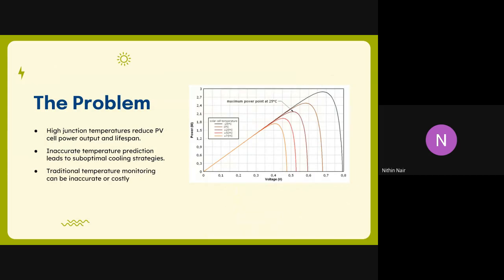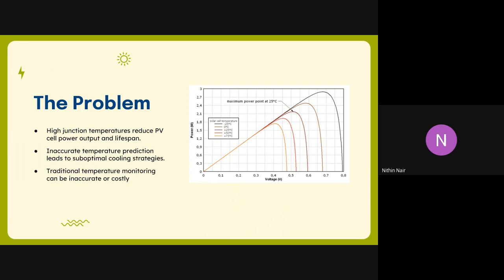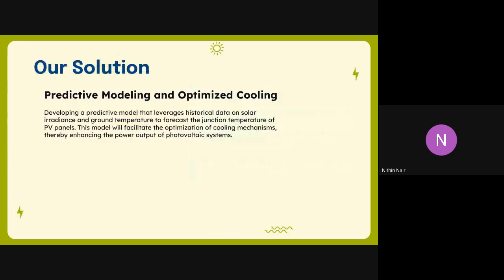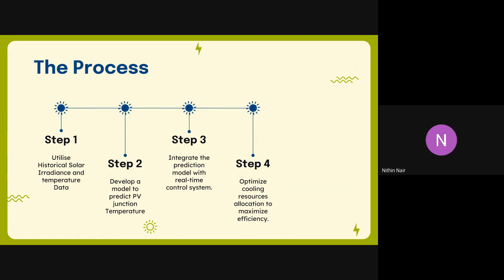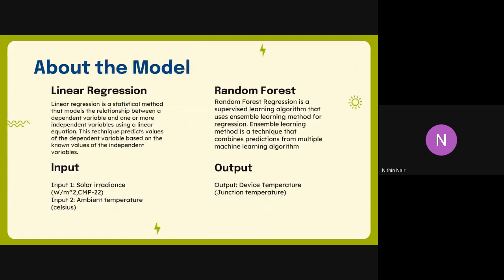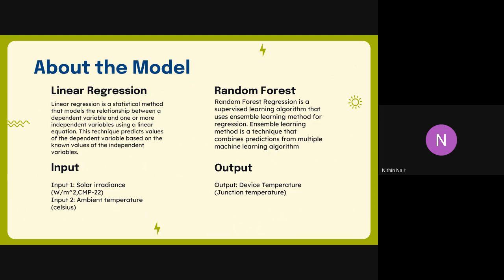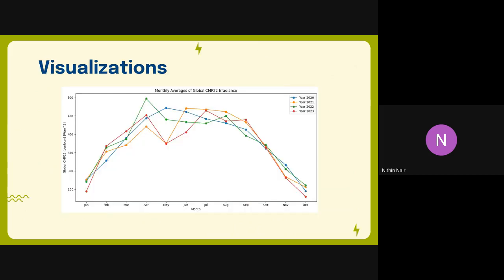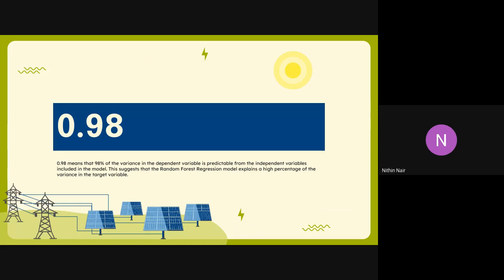MLSS - Enhancing PV Cell Performance Prediction Junction Temperature and Optimizing Cooling Systems